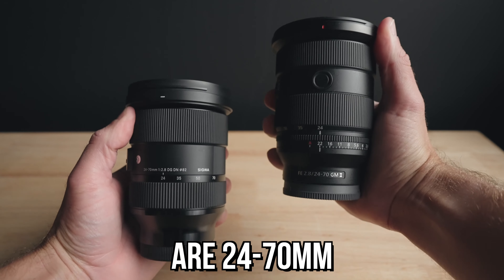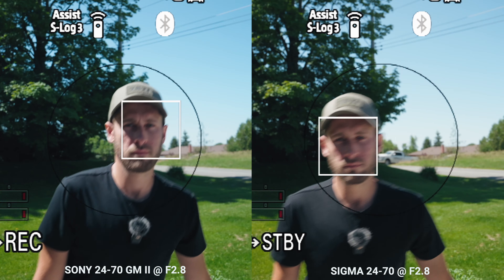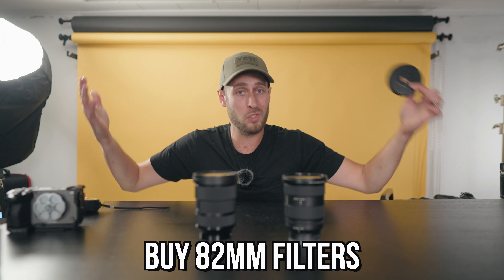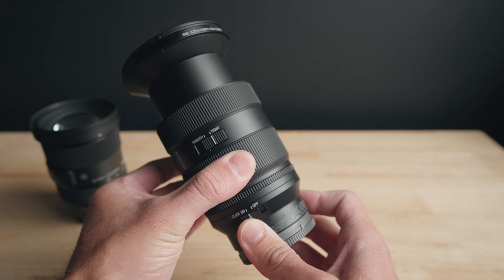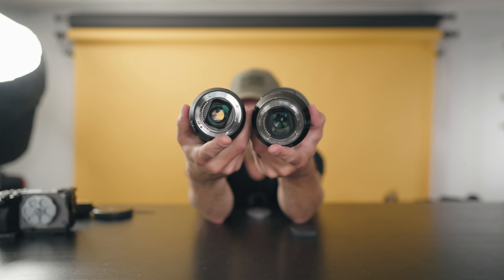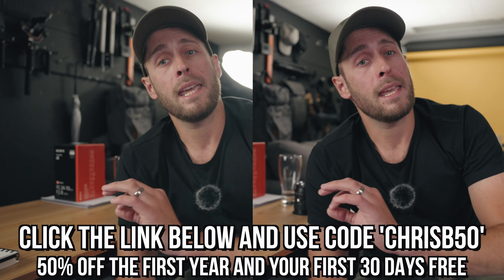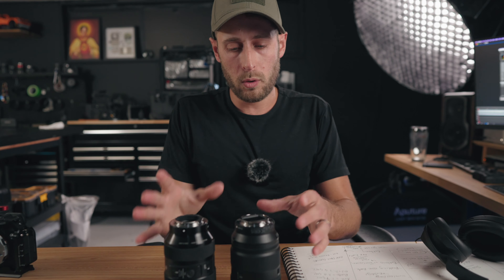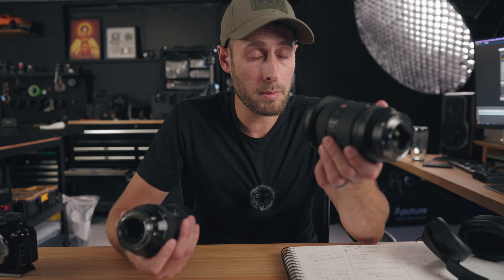SONY 24-70 GM II or SIGMA 24-70 - Which should YOU buy?!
The Sigma 24-70 or the new Sony 24-70 GM II. $1000 difference in price but which should YOU buy? In this video we compare both lenses with a variety of tests and examples.

Sigma 24-70
Sony 24-70 GM II

Use code ‘CHRISB50' at checkout to get your first month of Epidemic sound for FREE as well as 50% off 1 YEAR when you sign up for an annual personal subscription

0:00 – Introduction
0:35 – Autofocus test
0:58 – Footage Analysis
1:14 – Underexposed Focus test
1:32 – Lens Design
2:01 – Minimum Focus Distance
2:12 – Lens size and feel
2:36 – Lens Features
3:13 – Aperture ring settings
4:06 – Manual Focus features
5:16 – Weather Protection
5:26 – Focus Breathing
8:48 – Sharpness
9:07 – Sharpness test/Pixel Peeping
10:35 – Outro

30 Days FREE music for YOUR Videos

-CAMERAS-

24mm F1.8
85mm F1.8 II

-BAGS-

-LIGHTING-